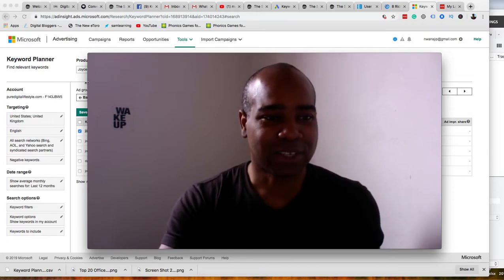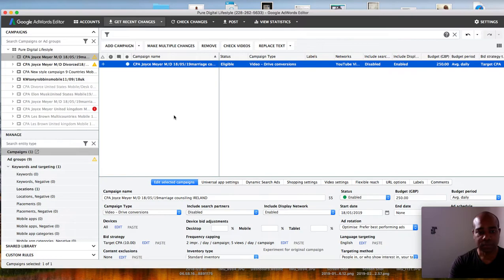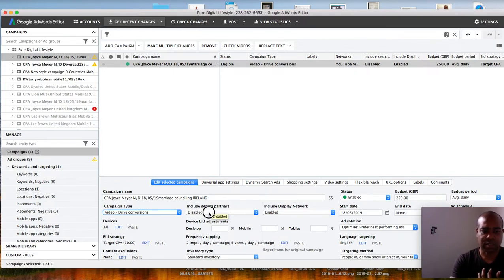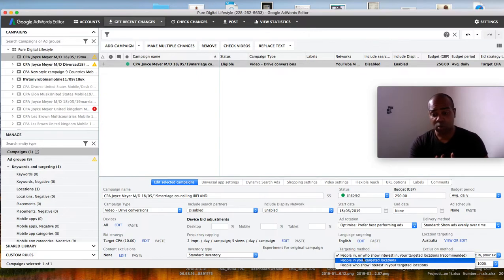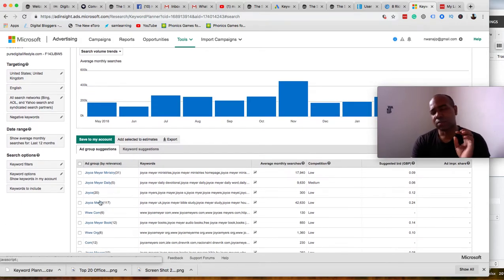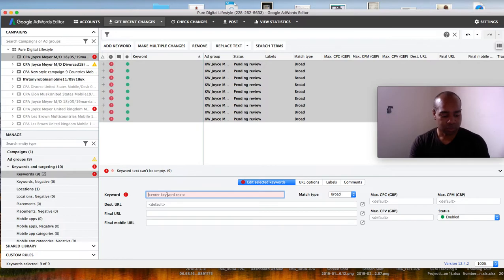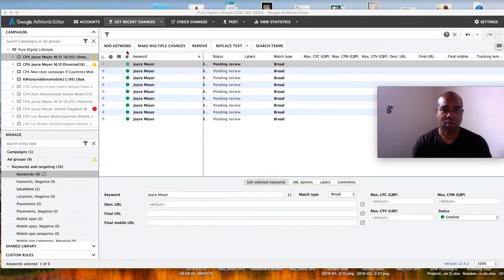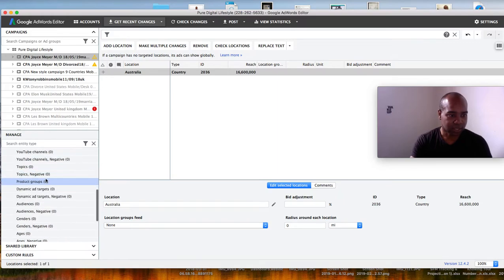Adding Keywords in Youtube AD set up in Adwords editor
Book recommended Get from Amazon
The Strangest Secret By Earl Nightingale
The Law of Success In Sixteen Lessons by Napoleon Hill
The Magic of Thinking Big
Claude M. Bristol's The Magic of Believing
Very Good Book For Starters

Free Apps
Audible Membership

Audios to listen to daily:
 It's Not over until I win. Les Brown
Building Your network marketing business by Jim Rohn
David Imonitie & Jerry Clark (MINDSET) by PowerHouse

If you have watched any of my recent videos you hopefully know by now that I talk a lot about your success online will be dependant on YOU being of value in today's digital economy.

Too many people think making money online is just a case of cracking some secret code or something. Well, that’s just BS - frankly… So don’t be fooled by the idiots that suggest this is the case.

Having skills for the digital economy, that in some way translate into value to others (businesses and/or individuals) is pretty much what will define your success online.

With that said - I believe one of the most valuable skills you can learn is online marketing… For several reasons.

Here are just 3 reasons why (I have many).

1. You can start right away, and see results quickly.
2. You can start earning while you are learning a new skill.
3. You can do it from your laptop/computer, anywhere in the world.

In this video, I share in more depth why I believe you should seriously consider learning online marketing and affiliate marketing regardless of what your initial thoughts about it may be.

It may or may not sound appealing to you. But listen to my advice in this video as I will share some insights that you may not have thought about.
Category